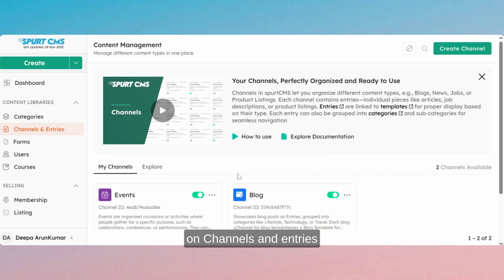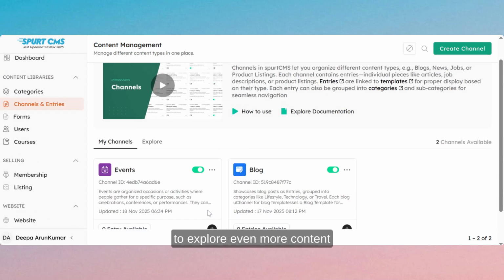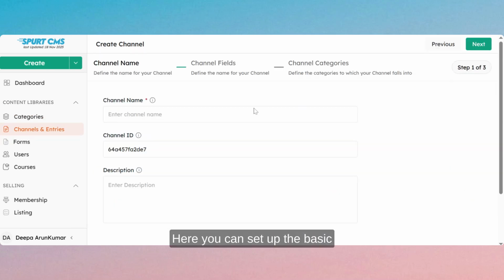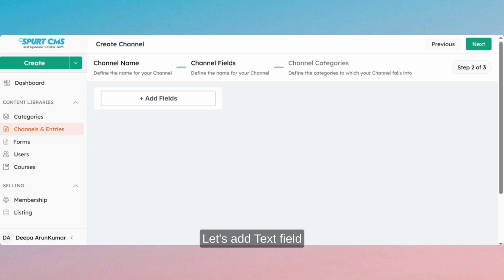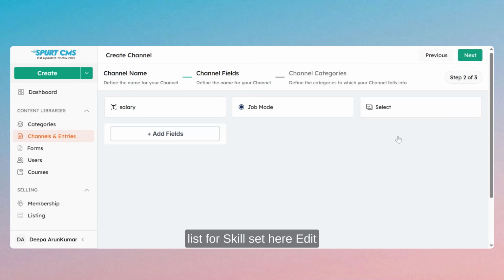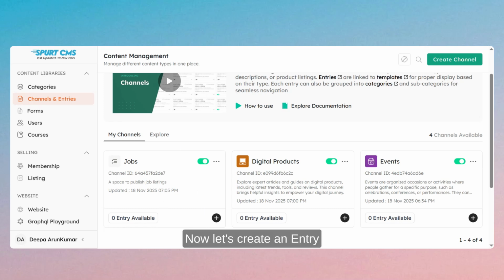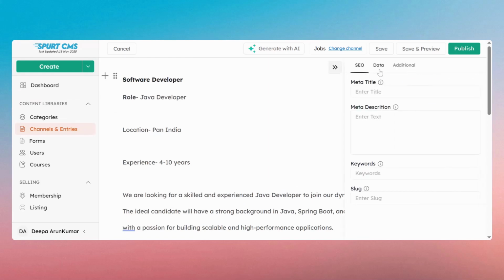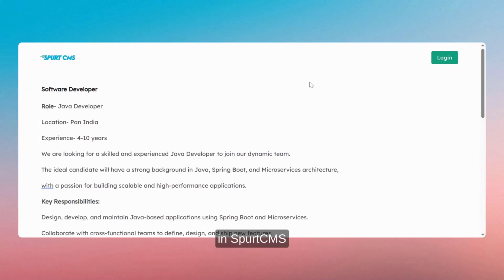SpurtCMS Golang Tutorial: How to Create Channels & Entries (Step-by-Step Guide)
Unlock the power of Channels and Entries in the SpurtCMS Admin Panel with this easy-to-follow tutorial.
In this video, you’ll learn how to create channels, manage entries, structure content, and make the most of SpurtCMS for any project.

What’s covered in this video:

✔️ What are Channels in SpurtCMS
✔️ How to create and configure a Channel
✔️ Understanding Entries and content management
✔️ Adding, editing, and publishing Entries
✔️ Best practices for managing your CMS content

SpurtCMS is a fast, flexible Golang-based Content Management System designed for modern digital content workflows.
If you’re a developer, content manager, or beginner exploring CMS platforms, this guide will help you get started quickly.